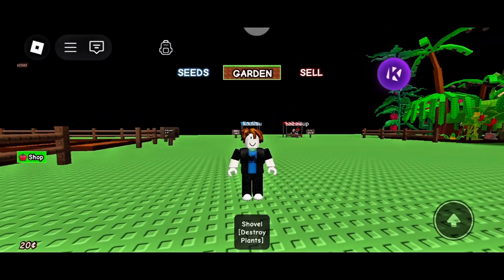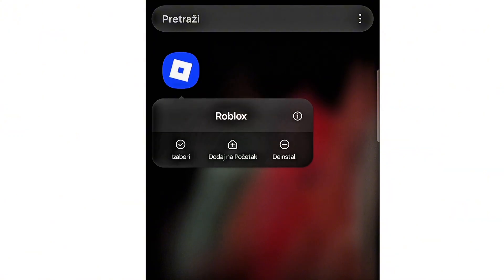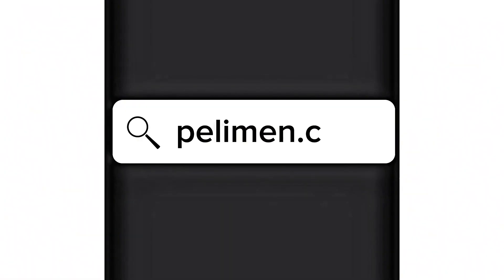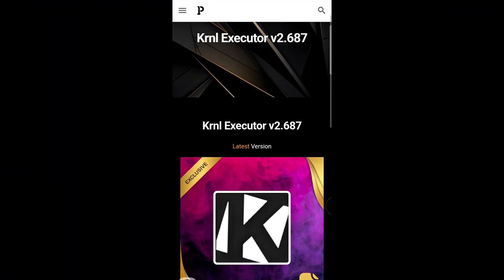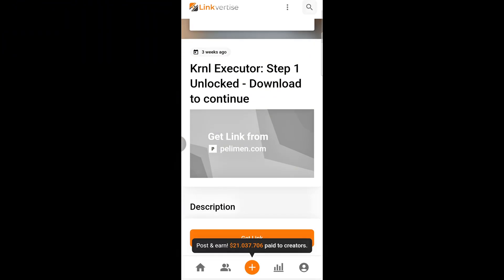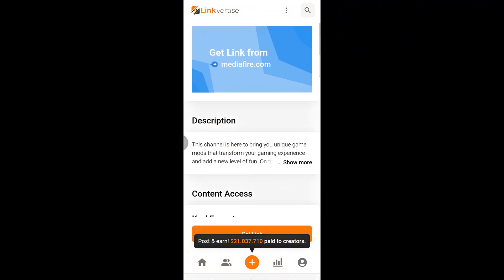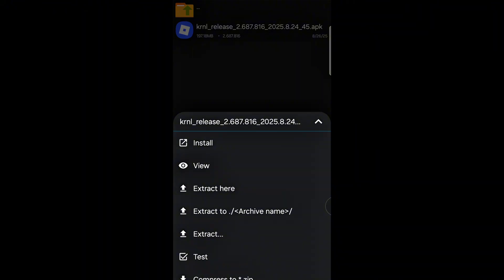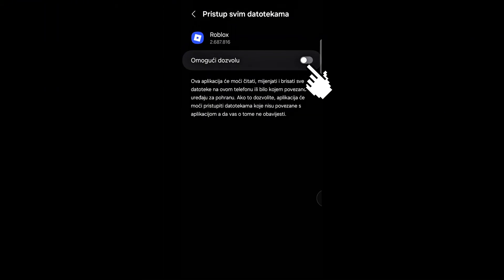Krnl Executor Mobile 2025 – V2.687 | New Update & Optimized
✨ Krnl Executor Mobile 2025 – New Update (V2.687)

The latest version of Krnl Executor for mobile devices runs flawlessly in 2025. Version V2.687 brings stability, fast performance, and a fully optimized experience on all devices. Watch the video and see it in action!